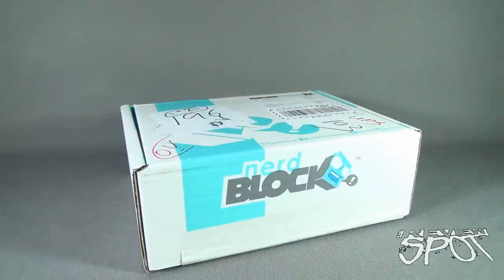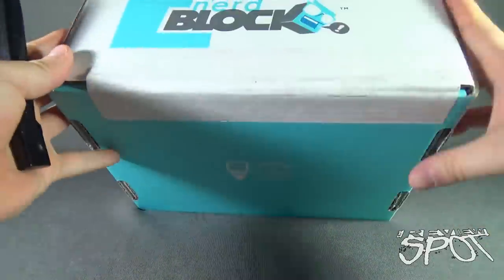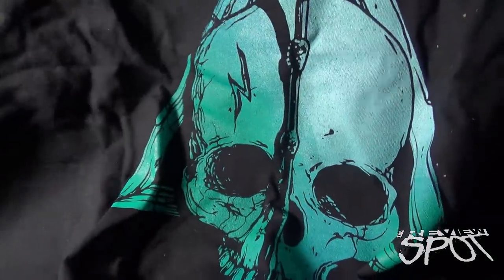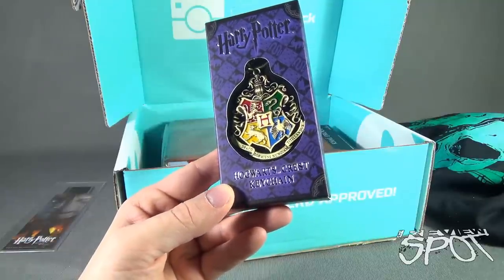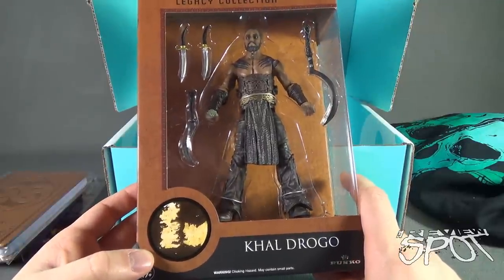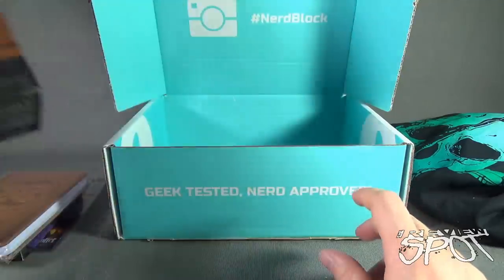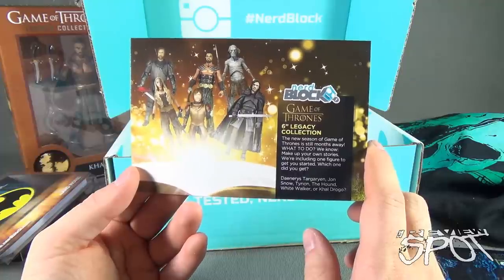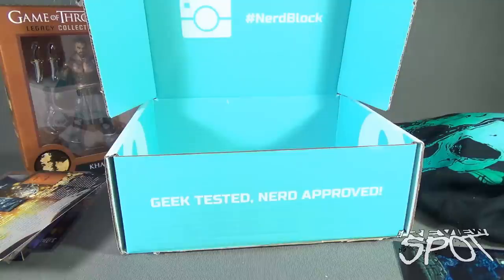Subscription Spot - Nerd Block January 2016 Subscription Box OPENING!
On today's Spot, we'll be having a look at the Nerd Block January 2016 Subscription Box

6975 Meadowvale Town Centre Circle
Suite #196
Mississauga, Ontario
Canada
L5N 2V7

and